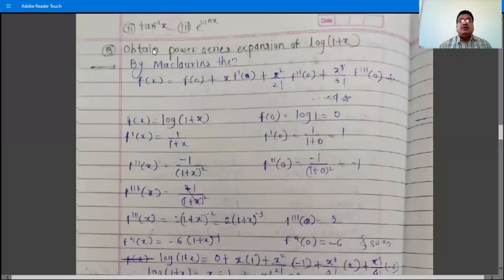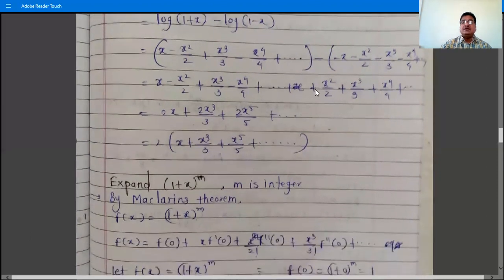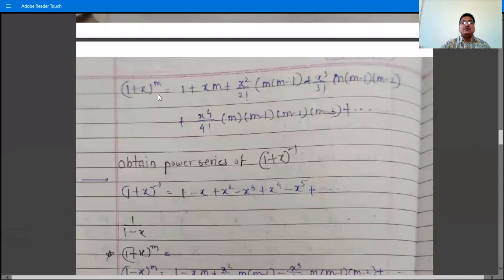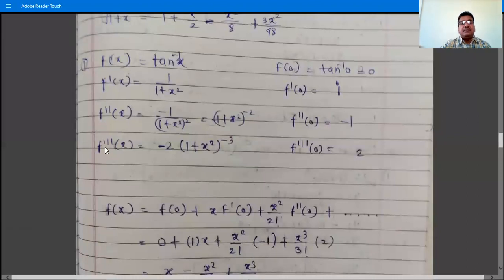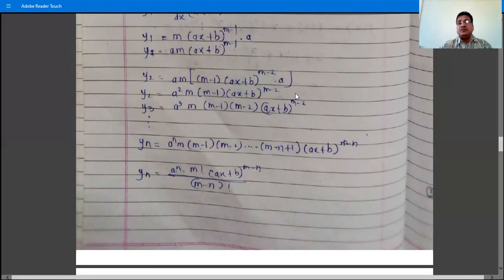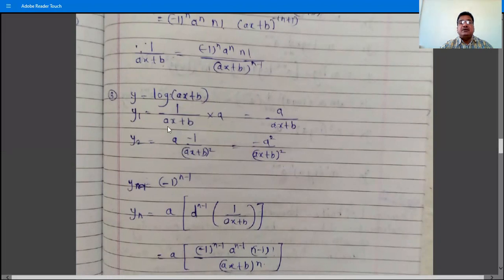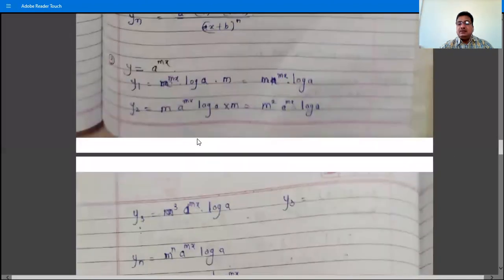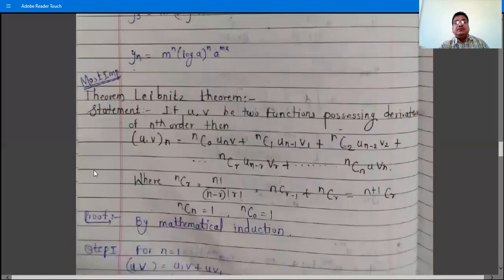14. F.Y.B.Sc.(Remedial Coaching) L'Hospital Rule and Successive Differentiation Dr.B.D.Gavhane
Maclurin's power series expansions-Problems